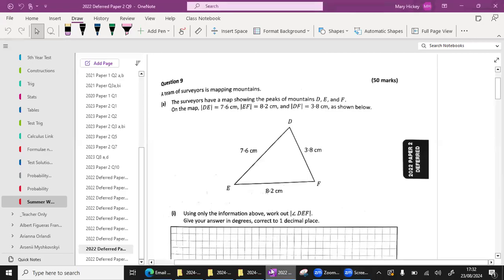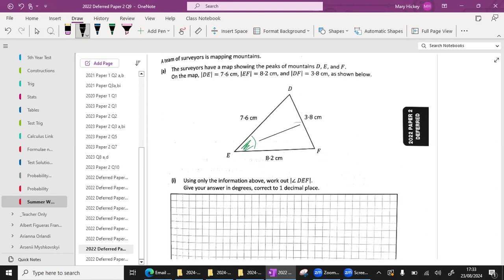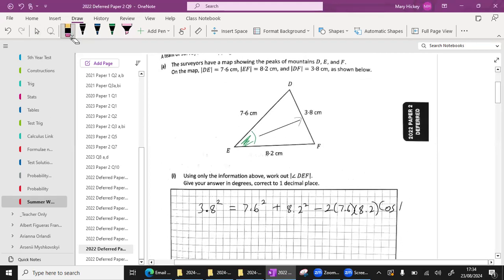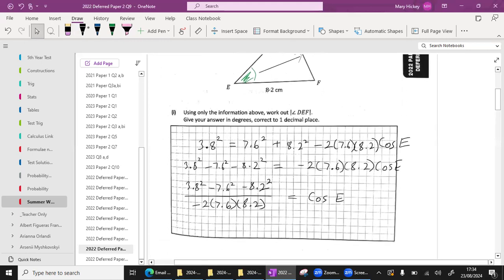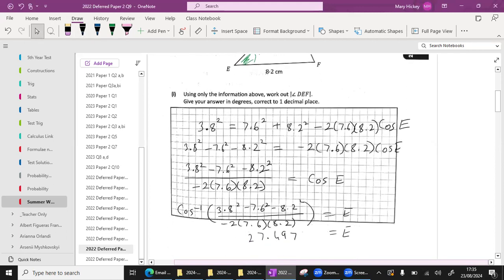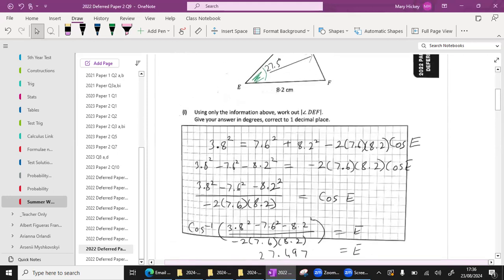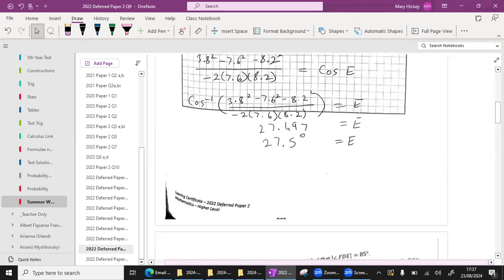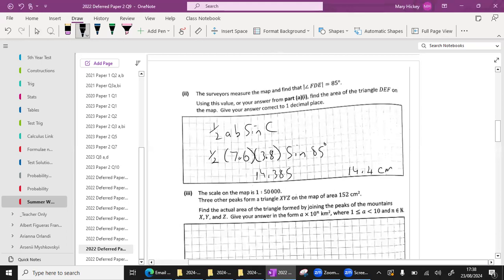2022 Deferred Paper 2 Q9 a i,ii